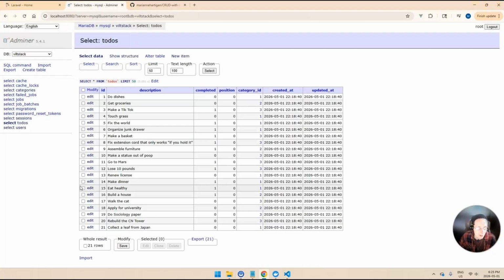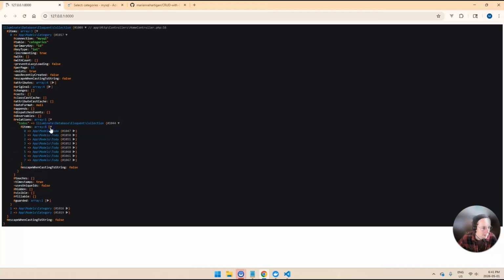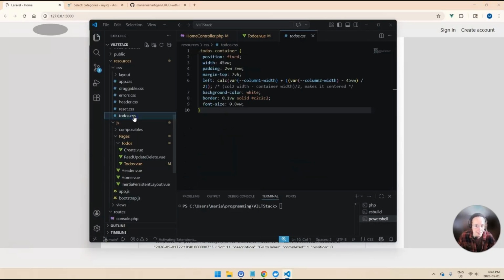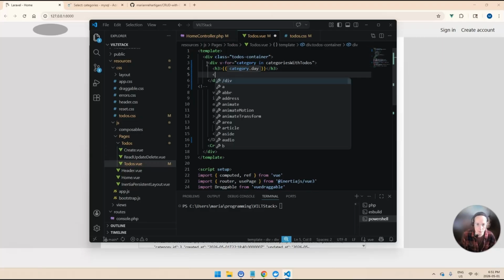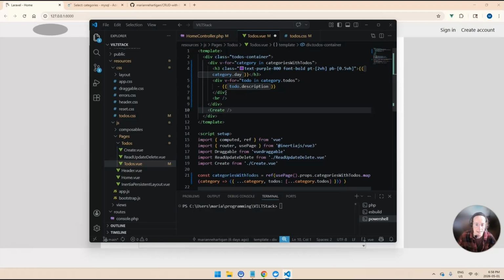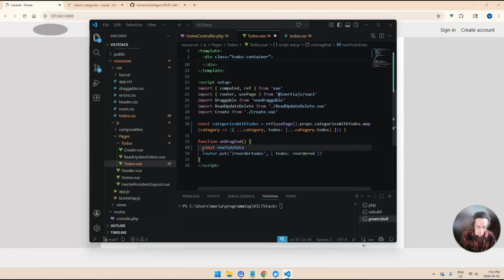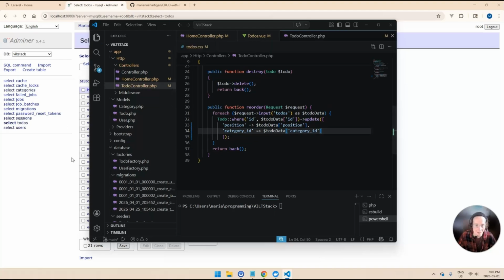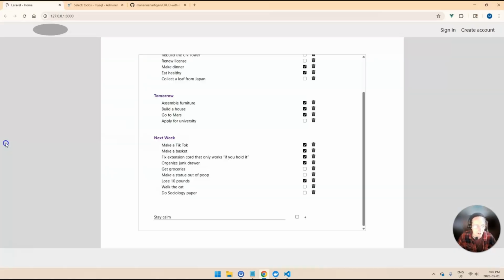5.4 Drag and Drop with Grouping Vuedraggable - VILT Stack - Laravel 11, Vue 3, Inertia